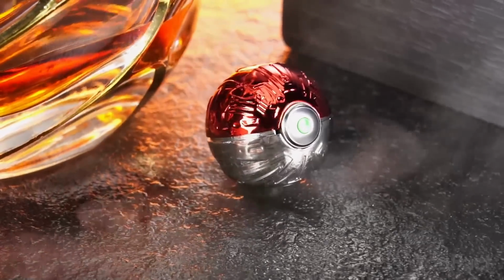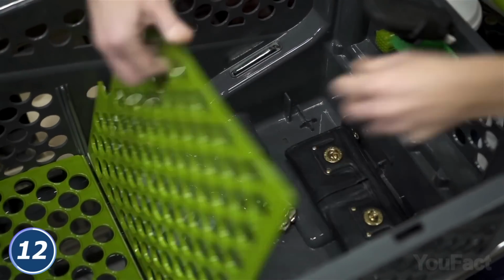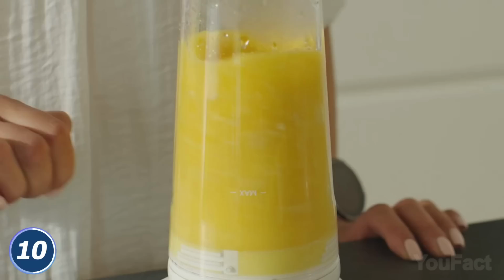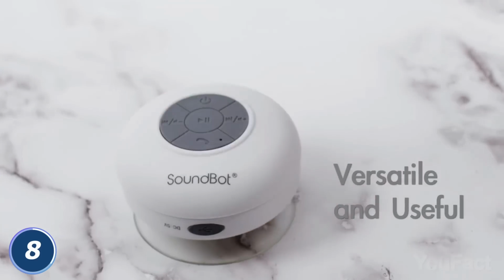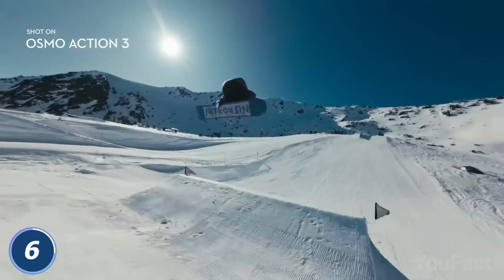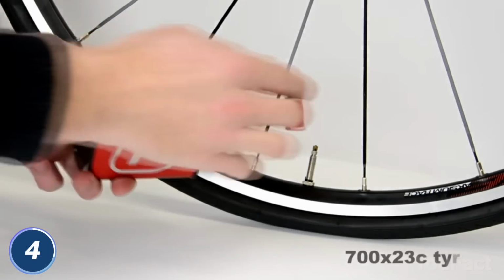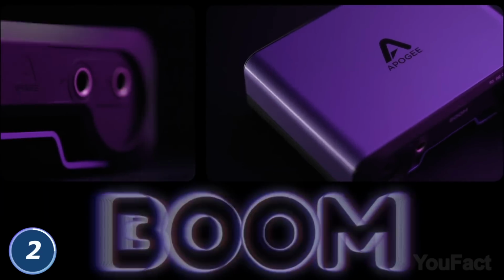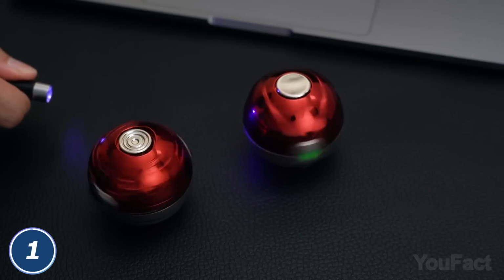13 Coolest Gadgets You Can Buy Online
Today you’ll learn how to make your keyboard fly and how to take the shopping cart home without any consequences. Oh, and get ready to open your own bar, there’s a cool way to present your signature drinks.

0:00 Introduction
0:09 ChiliSleep Cube Sleep System
0:52 Shoppacart
1:29 KeysMe Lunar 01 Mechanical Keyboard
2:12 Millo Air Motorless Magnetic Blender
2:48 Anker Nebula Capsule II Smart Projector
3:32 SoundBot Bluetooth Shower Speaker
4:05 Crucial Detail Porthole Infuser
4:41 DJI Osmo Action 3 Camera
5:19 Casio G'z Eye GZE-1 Action Camera
5:40 Apace Vision LED Safety Lights
6:02 NanoFumpa Bike Pump
6:38 Afloia Air Purifier
7:14 Apogee Boom USB Audio Interface
8:02 Ichoxer Fidget Spinner
8:25 Anzmtosn Stress Ball Fidget Spinner

Price chart:
$ - under $50
$$ - $50 - $100
$$$ - $100 - $500
$$$$ - $500+